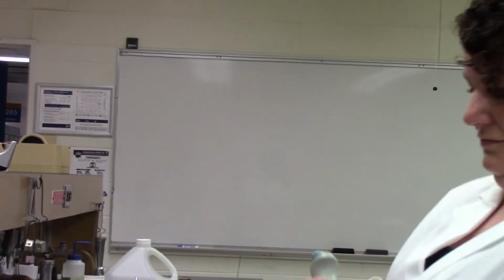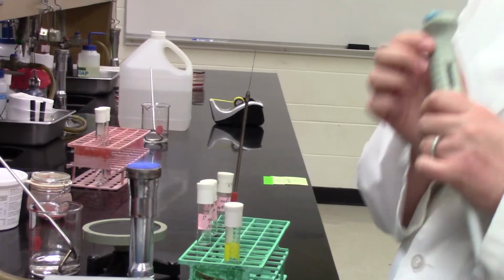Differential and Selective Media